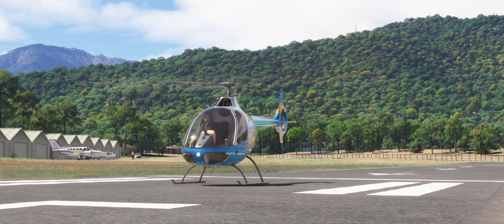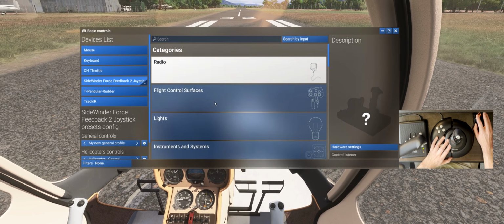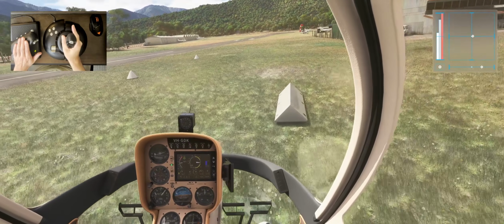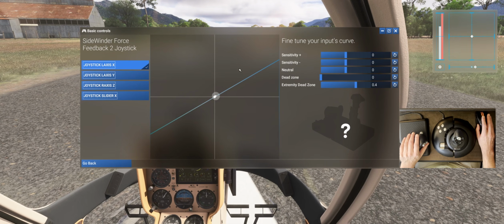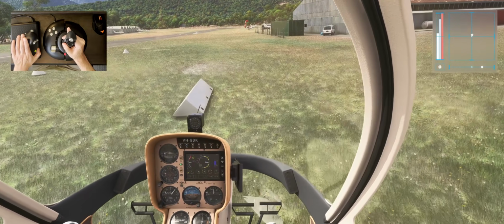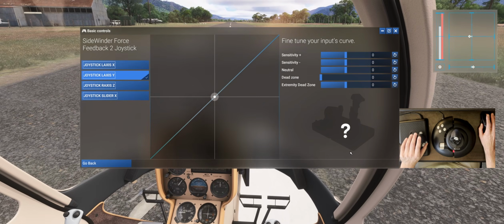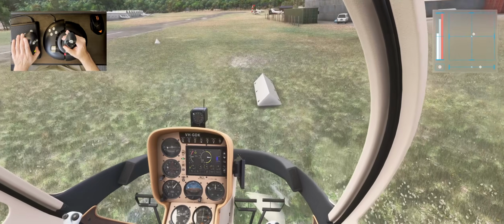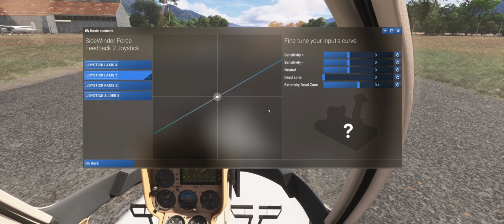Why so sensitive?! Try three methods for helicopter sensitivity in MSFS 2024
Let’s take your helicopter sim flying to the next level together—building confidence, mastery, and fun!

Are you struggling with cyclic sensitivity in MSFS 2024 helicopters? I get asked about this all the time! So this guide is for you! I'll walk you through three methods to set up your cyclic stick, ensuring you experience smooth progression as you hone your helicopter skills.

*Level 1: Low Sensitivity* - Perfect for absolute beginners learning helicopter basics. Ideal for lightly-sprung or non-centering sticks, though it might feel "mushy" for experienced simmers.

*Level 2: Extremity Deadzone* - Great for simmers with some experience. Suited for heavily-sprung sticks, as it requires less deflection during hover. A balanced option for intermediate pilots.

*Level 2.5: Special Blend* - Combines low sensitivity with some extremity deadzone. Excellent for helicopters like the Cabri, which need significant forward cyclic to get moving.

*Level 3: Linear Control* - The ultimate challenge! Achieve 1-to-1, linear control across the joystick's entire range. This method offers the most realistic response but is very challenging for beginners.

*Aircraft:* Guimbal Cabri G2, available in all editions of Microsoft Flight Simulator 2024

*Scenery:* Mt Beauty, Australia (YMBT), default scenery in MSFS 2024

*GPU:* 7900XT
*Controllers:* MS FF2 non-centering stick; CH Pro Throttle; Thrustmaster Pendular pedals.

*Chapters:*

00:00 - Intro
00:59 - Level 1, Lower Sensitivity
05:46 - Level 1 demo
10:13 - Level 2, Extremity Deadzone
12:13 - Level 2 demo
15:56 - Level 2.5, Special Blend
17:58 - Level 3, Linear
18:53 - Level 3 demo
23:17 - Two Bonus Tips!